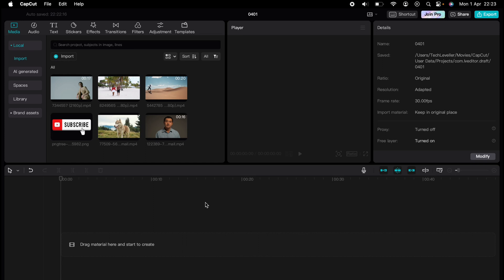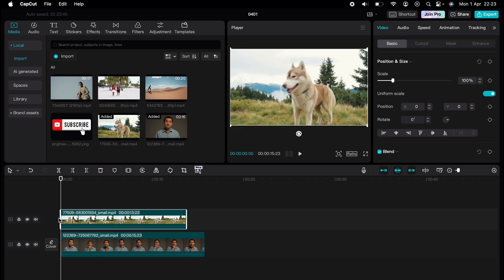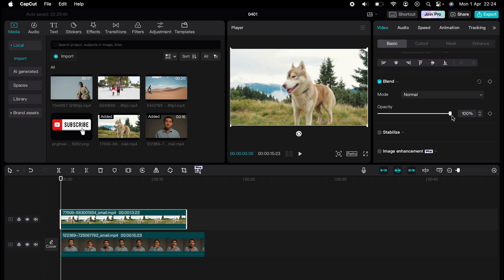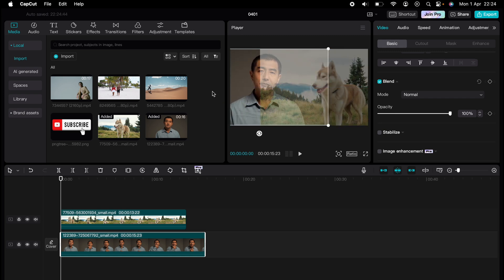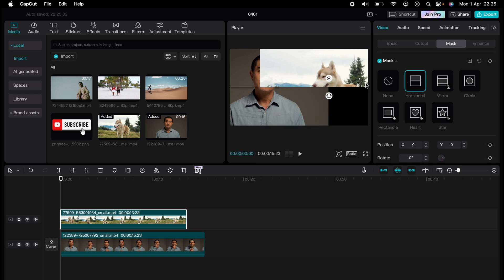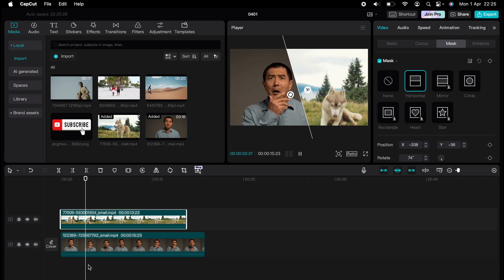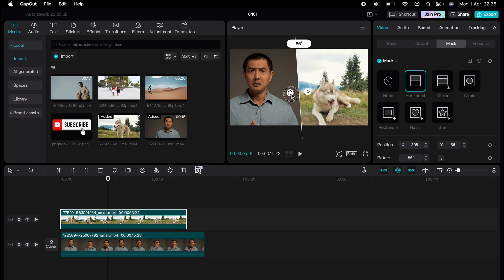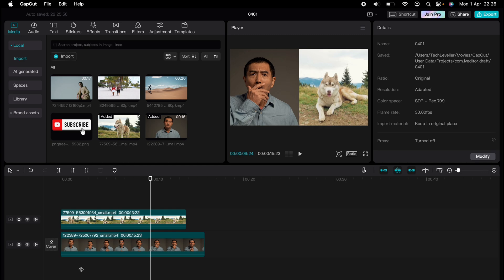How To Split Screen In CapCut PC & MAC - Full Guide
If you want to learn how to edit your videos using CapCut, this is the video for you. I’ll be covering How To Split Screen In CapCut PC - Full Guide PC & MAC so when you finish this video, you can get started editing right away.